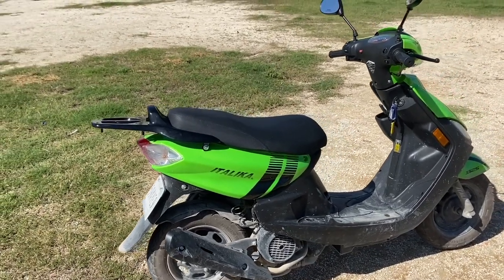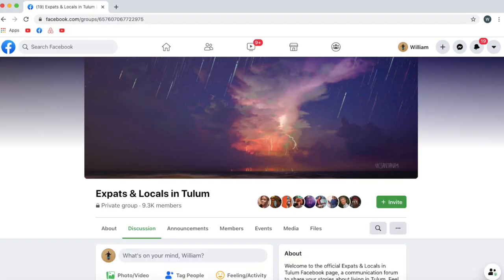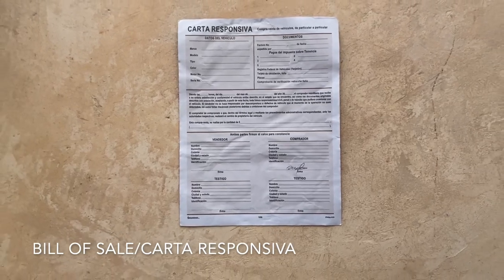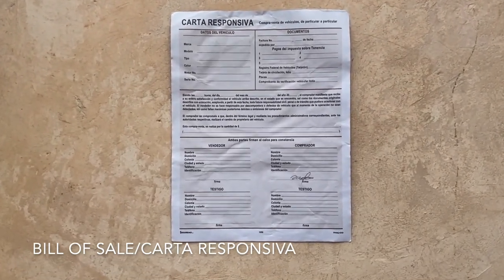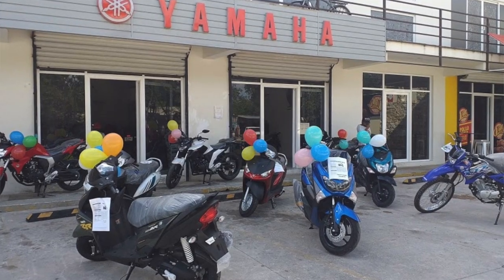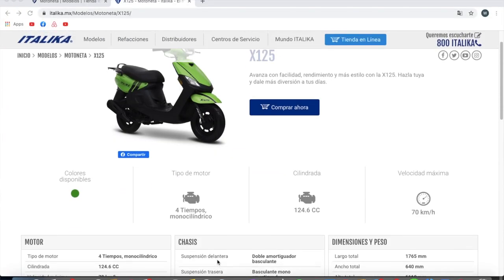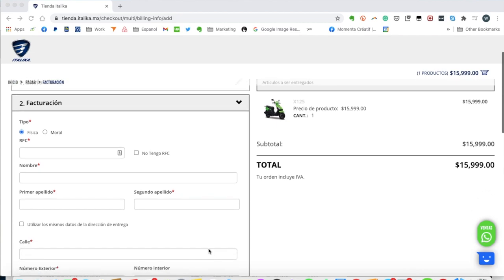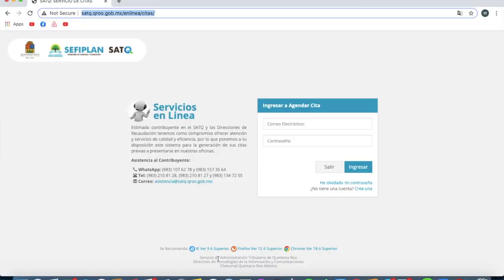How to Buy a Scooter in Tulum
This video is a quick guide on how to purchase a scooter in Tulum as a foreigner in Mexico. I also share some info on the paperwork that you'll need to get it registered.

About: I'm a digital nomad currently living in Tulum, Mexico. 🇲🇽

This channel is all about my adventures and the things I learn along the way which I'll be sharing with you.

Tulum is a small town but it's also not easily walkable. For example, it takes about an hour to walk from the center of town to the beach. So you definitely need a set of wheels to get around. Watch this video for a quick guide on the several ways to get around Tulum.